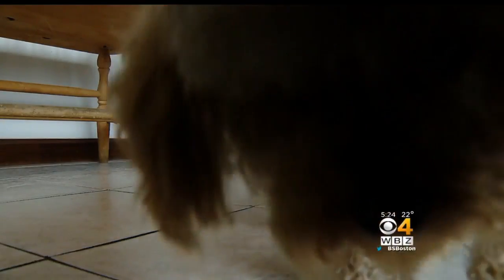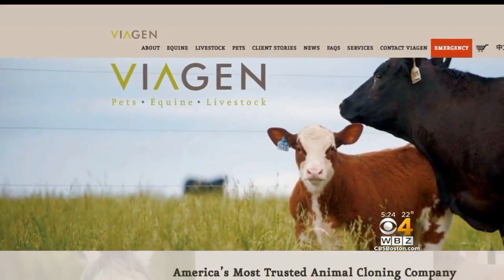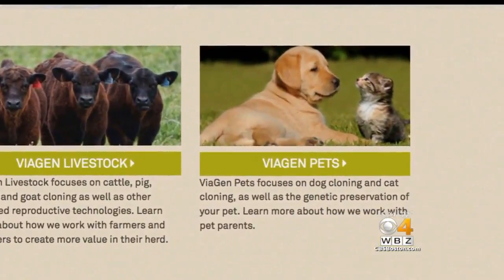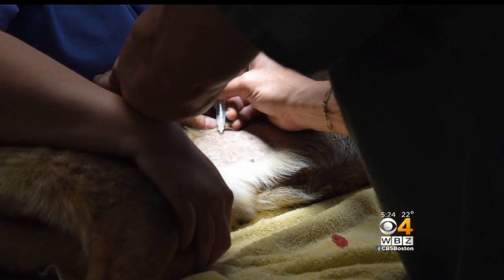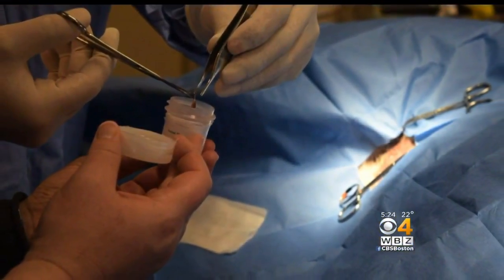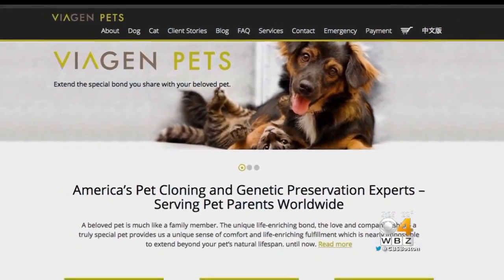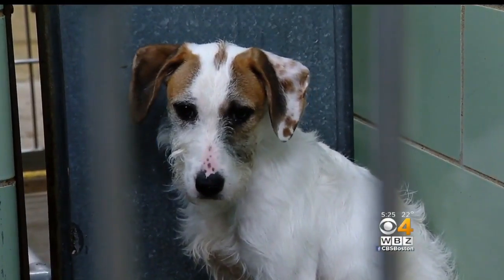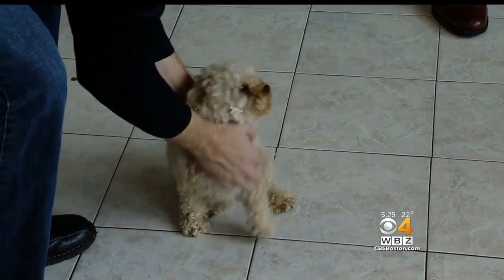It's Not Science Fiction: You Can Make A Clone Of Your Dog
Yes, this is possible and it's not cheap. WBZ-TV's Paula Ebben reports.